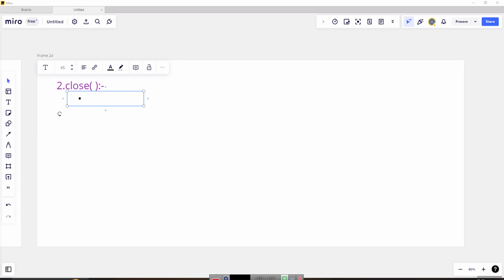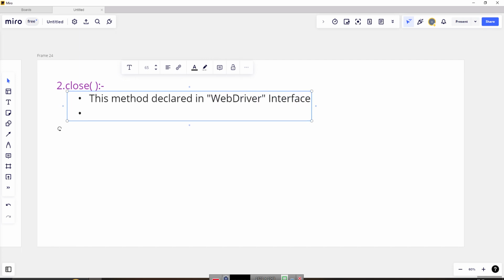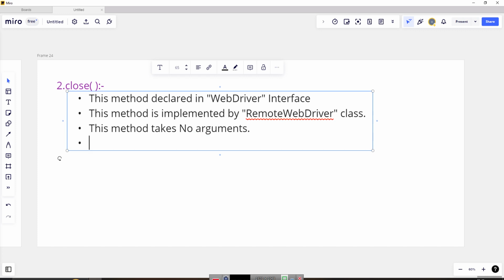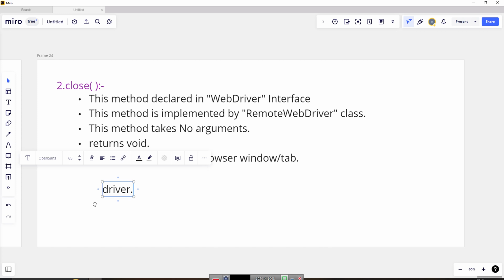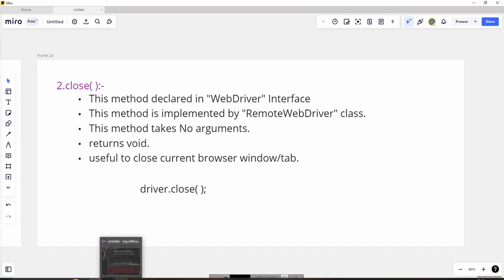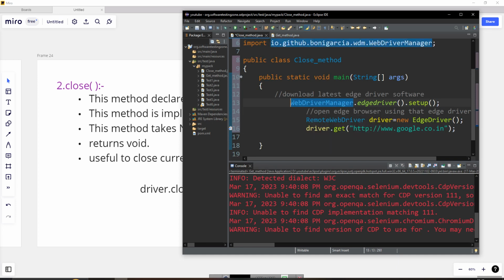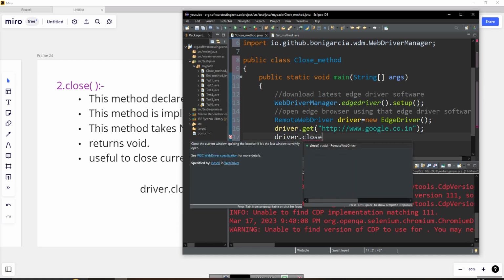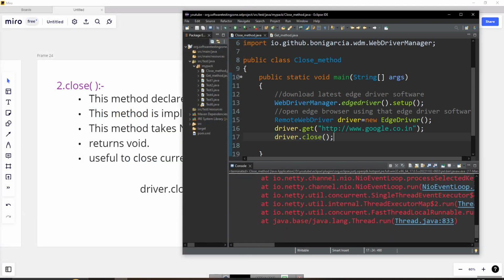close( ) method in WebDriver Interface in selenium